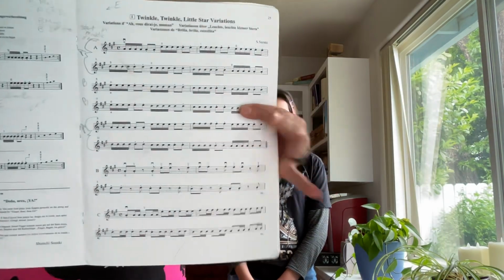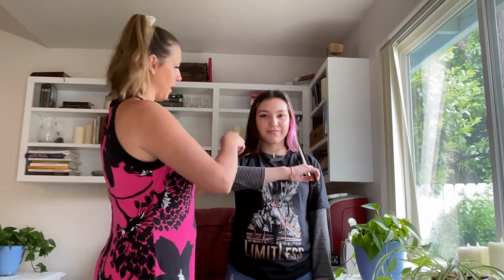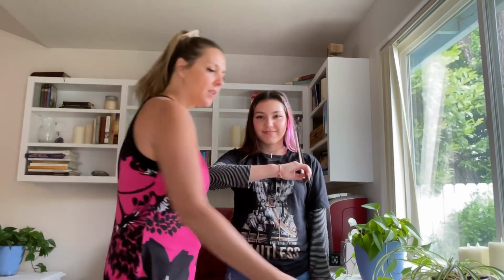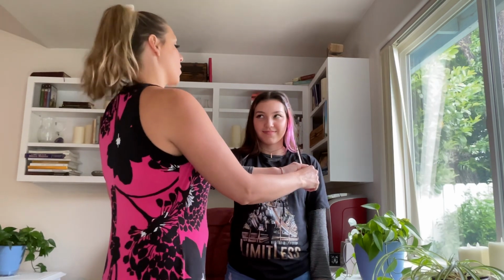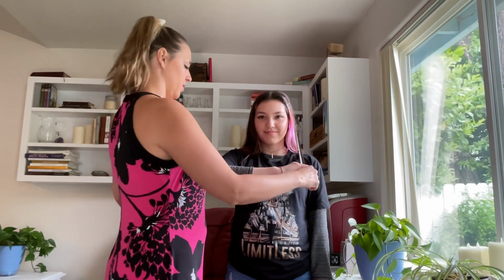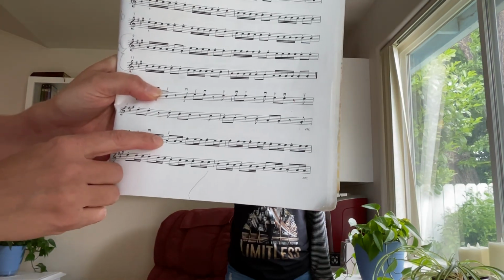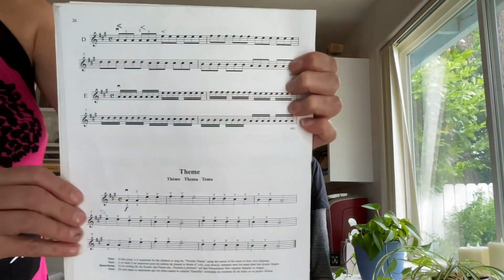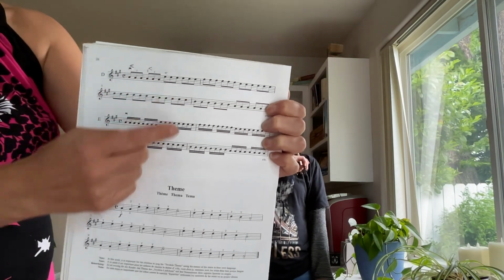Suzuki Book 1 Twinkle Variations Bowings